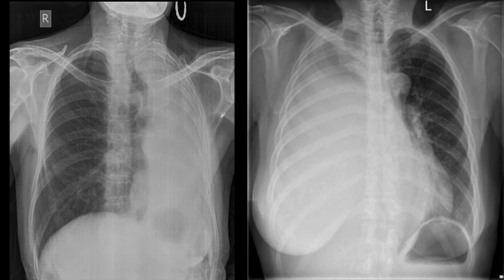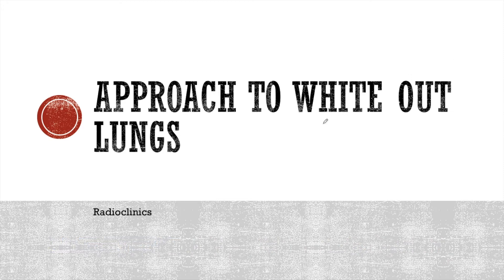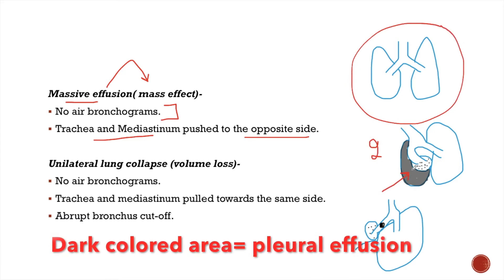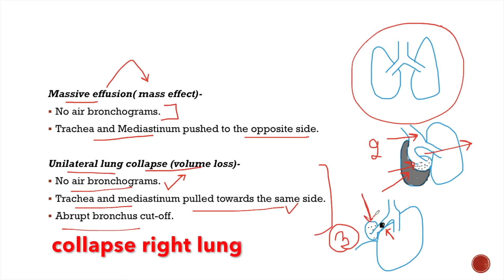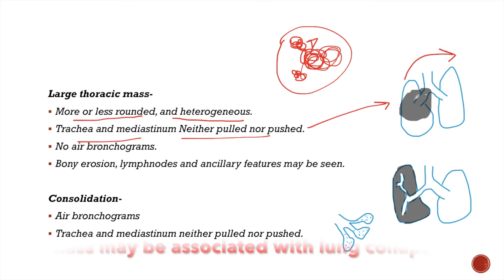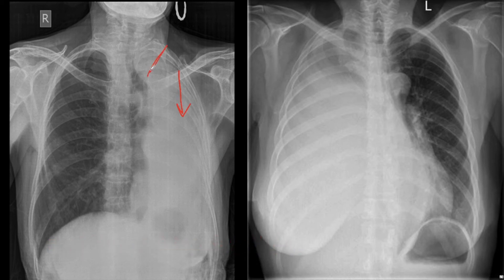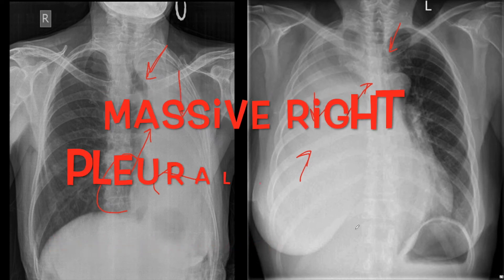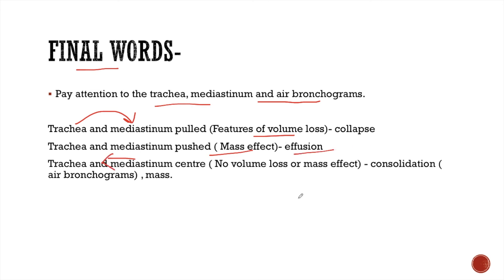Approach to Unilateral White-out Lung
Unilateral opaque hemithorax , or whiteout lung is common in Xray. In the Emergency room , ICU and wards, it may be encountered. There are various causes of unilateral white-out lungs, including pleural effusions, lung collapse, consolidation and mass in the X-ray. The causes of unilateral white out lung can be differentiated by following. some pattern identification in the Chest xray. The patterns may be shifting of trachea, mediastinum and so on .
Time codes-

0:00- Query
0:49- Causes of Unilateral whiteout lung.
1:14- Differentiating features.
3:53- Answer to query.
5:03- Final words.

For further learning, you may go through the following book-